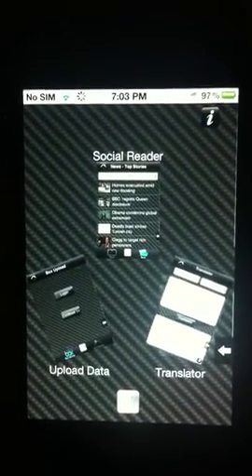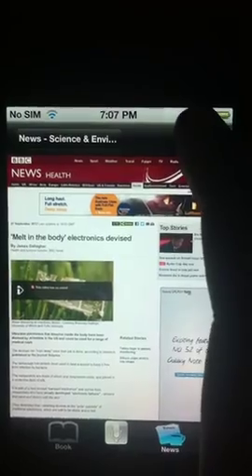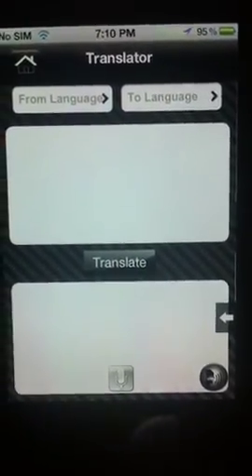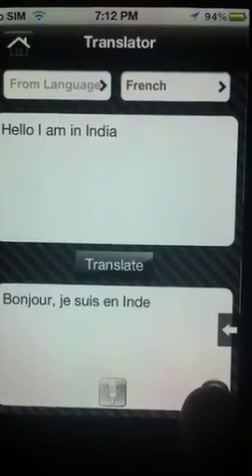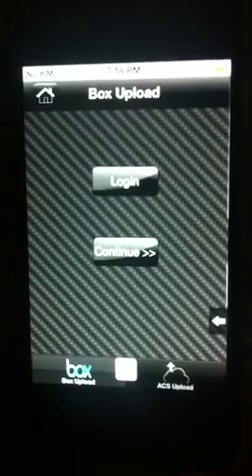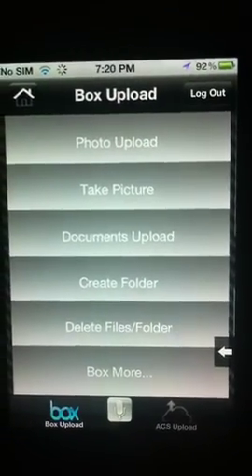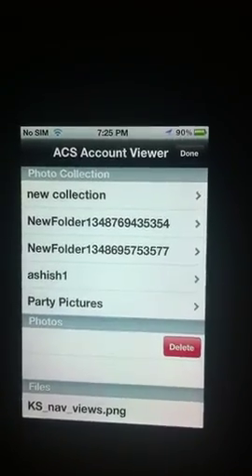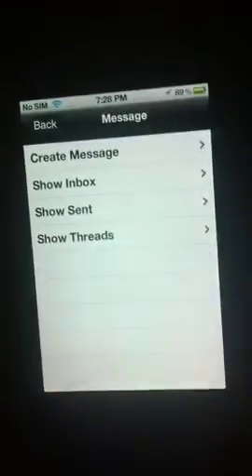SaySomething iPhone LiveDemo 480p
Complete Information about SaySomething App. Work Flow and Functionalities are explained in details.